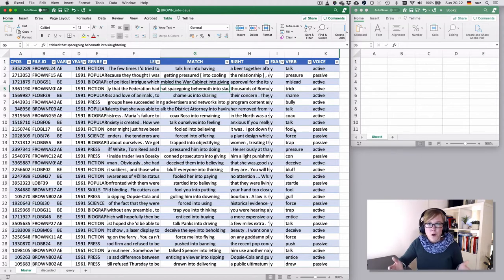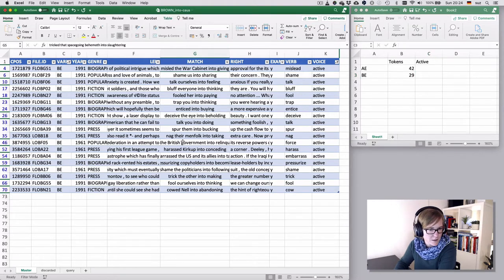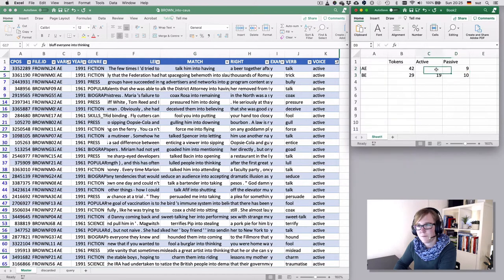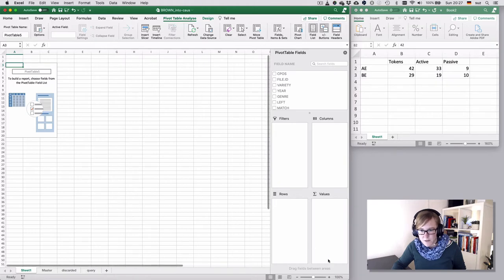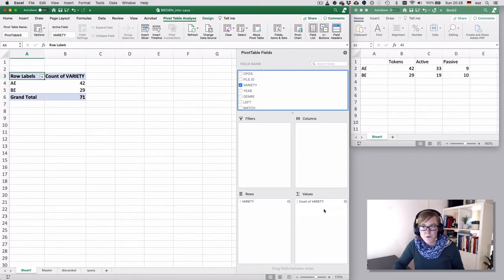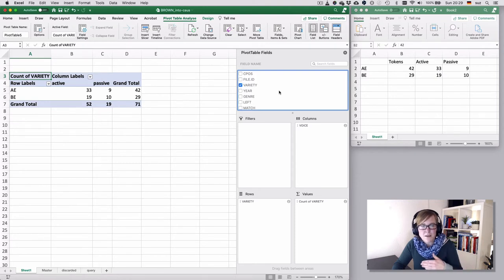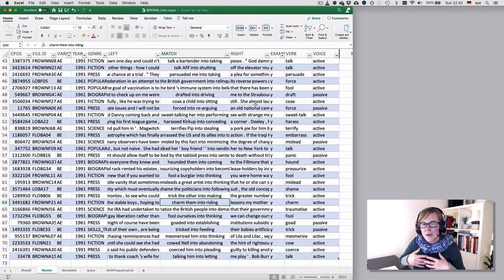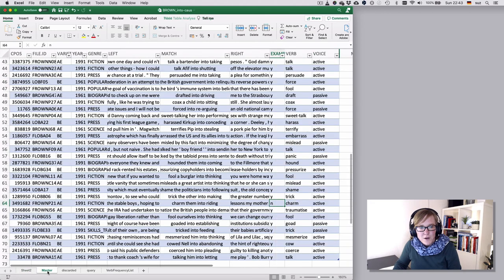Excel — Pivot tables 1: Basics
Once we're done with coding, we often want to aggregate our data, that is, we want to know how often the levels of our variables occur in our data. This is a process known as cross-tabulation: Excel has a very powerful, very quick and less error-prone way of doing this, other than tirelessly counting via filtering — the pivot table.

Leave problems with the clip contents or suggestions for new clips in the columns below.